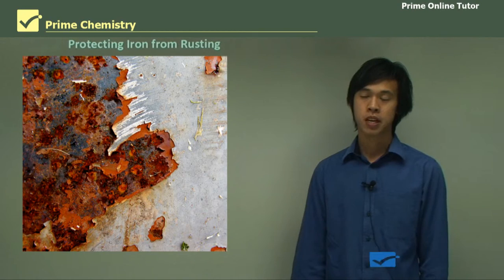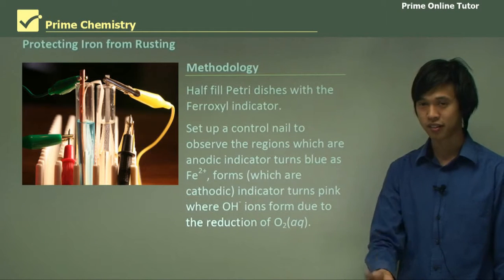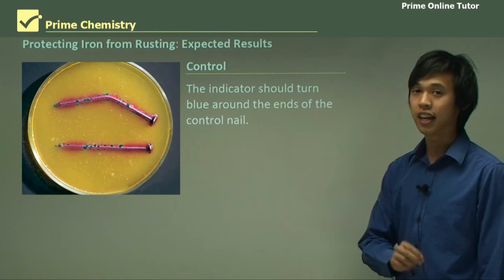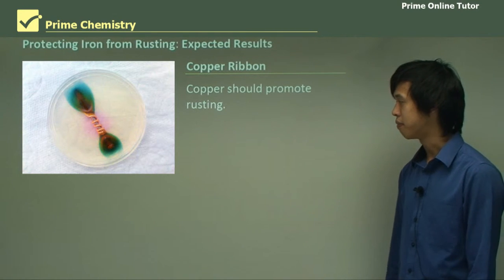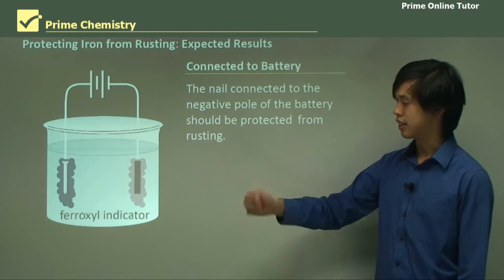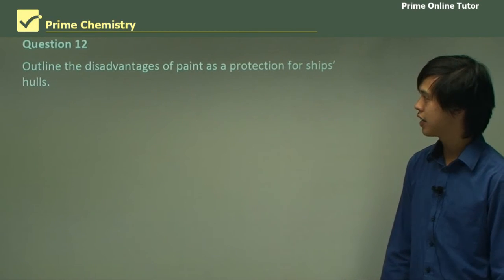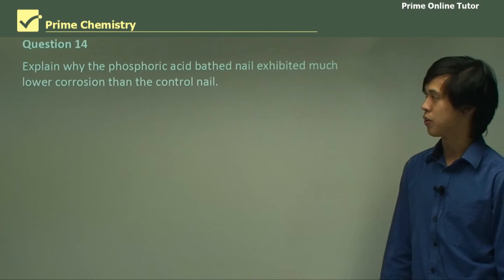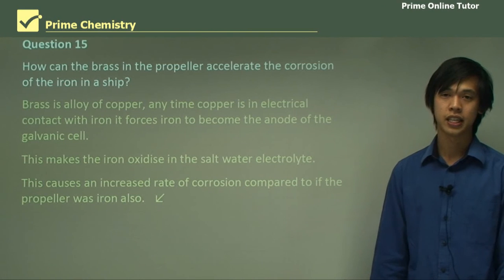√ How to Protect Iron from Rusting | Comparing a Variety of Corrosion Protection Methods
Test materials

• Ferroxyl indicator (saltwater containing phenolphthalein and potassium ferricyanide)
• Iron nails
• Magnesium ribbon
• Copper wire
• Phosphoric acid
• Battery/leads.

Procedure

1. Half fill Petri dishes with the Ferroxyl indicator.

2. Set up a control nail to observe the regions which are anodic (indicator turns blue as Fe2+, forms) and which are cathodic (indicator turns pink where OH ions form due to the reduction of O2(aq)).

3. Wind a piece of magnesium ribbon in a tight spiral around one nail. Repeat with copper wire around another nail. Place each nail in a separate dish of the indicator. Do not disturb.

4. Connect two nails to a 1.5 V battery using clips and leads. Place the nails in the dish of the Indicator and observe any differences between the nails.

5. Paint one nail with phosphoric acid and allow it to completely dry. Place this nail in the Ferroxyl indicator and compare its corrosion with the control.

Results and conclusions

1.  The indicator should turn blue around the ends of the control nail. These stressed regions are anodic. The centre of the nail is cathodic and the indicator should turn pink.
 Anode: Fe(s)  Fe2+ + 2e
 Cathode: O2(aq) + 2H20(l) + 4e  40H (aq)

2. The magnesium should protect the iron nail from rusting whereas the copper should promote rusting. The magnesium acts as a sacrificial anode. The copper behaves as a cathode and forces the iron to be anodic.

3. The nail connected to the negative pole of the battery should be protected from rusting (cathodic), whereas the other nail will be anodic and rust more.

4. The iron (III) phosphate on the surface of the painted nail should help to passivate the surface and prevent rusting compared with the control.